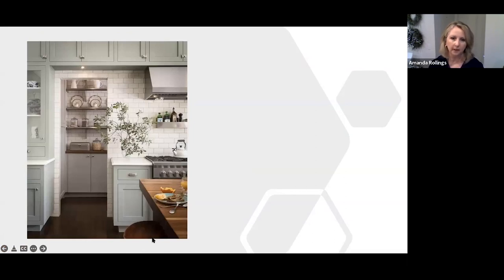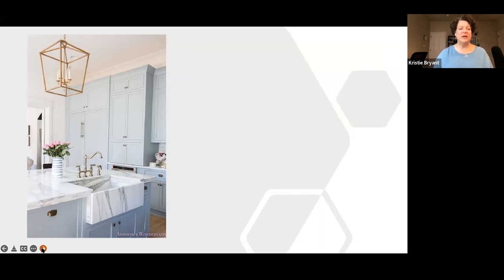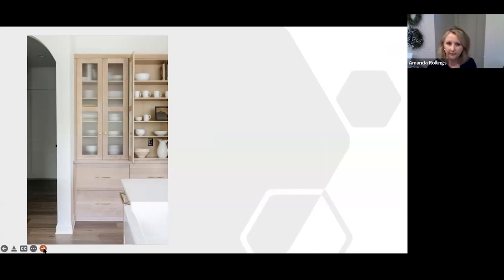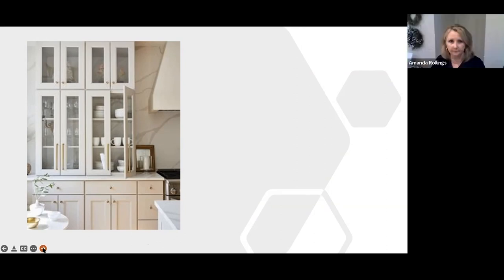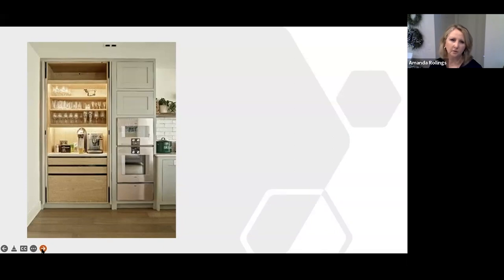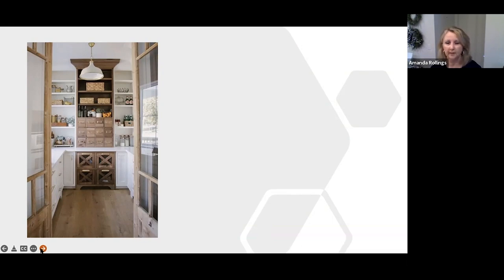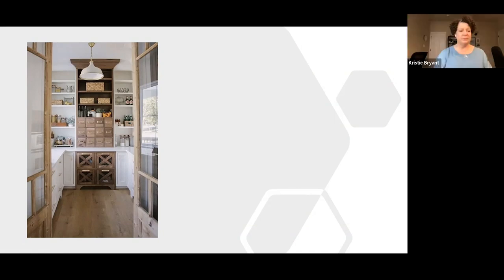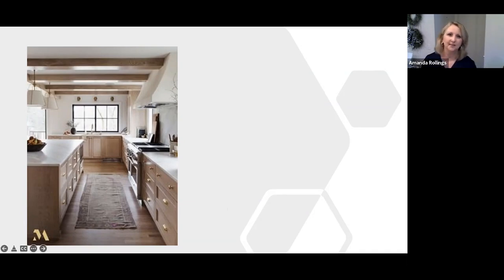TIP Talks for Home Trends Focus on Kitchens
Interested in the latest in kitchen design trends? Join Amanda and Kristie for a chat all about kitchens. Amanda is the owner of Trend Design Build. Kristie is the Team Leader for the Best of Austin Living Team at Keller Williams Realty.